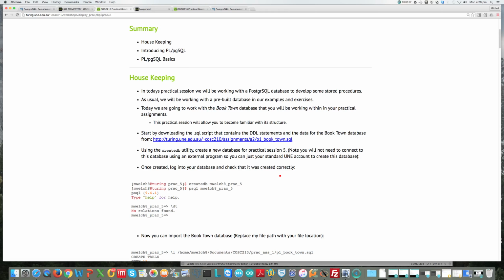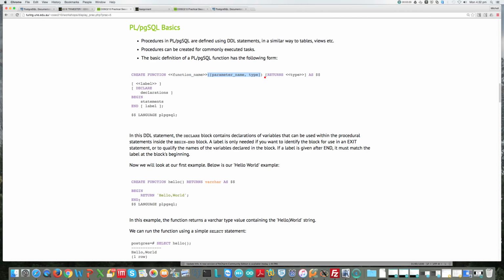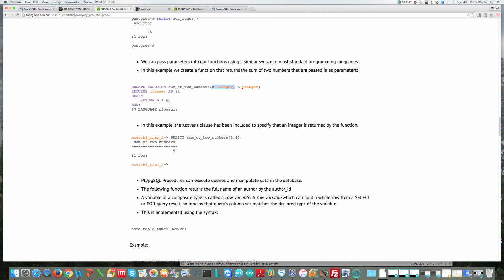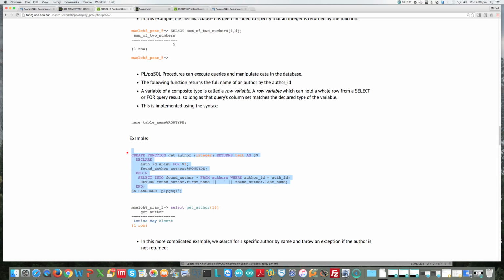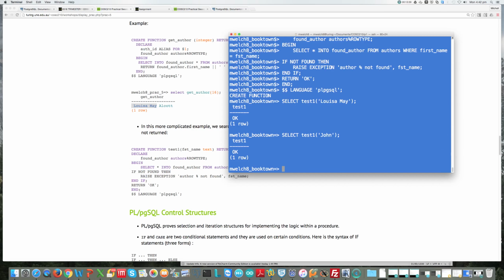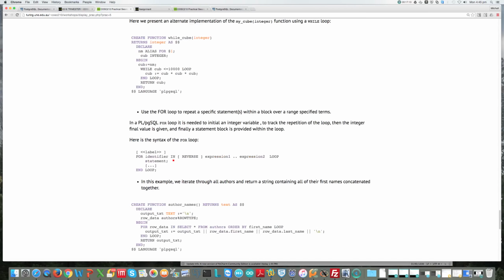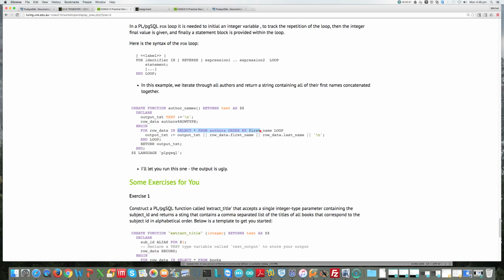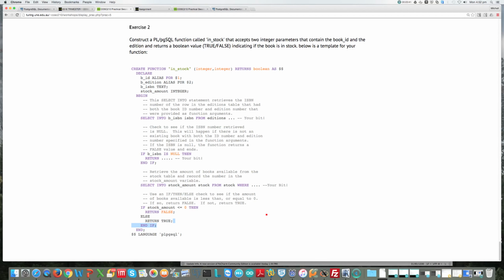COSC210 Practical Session 6